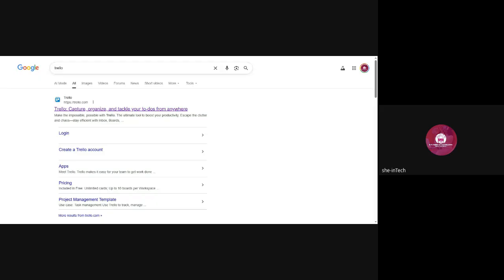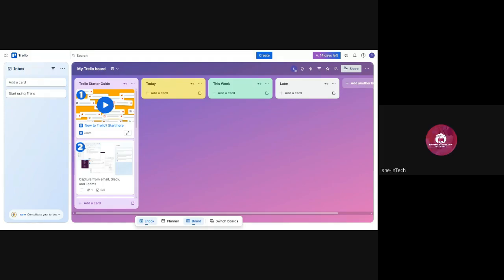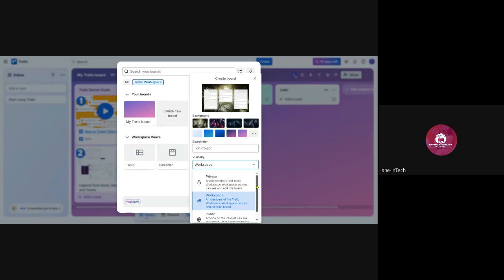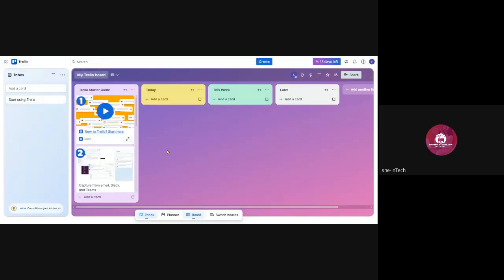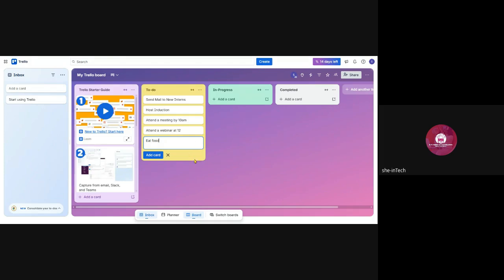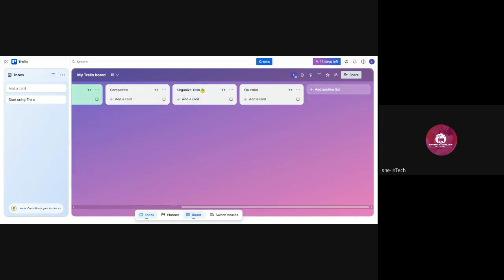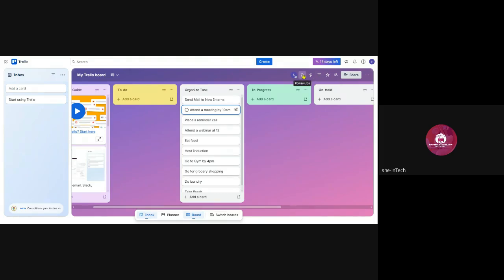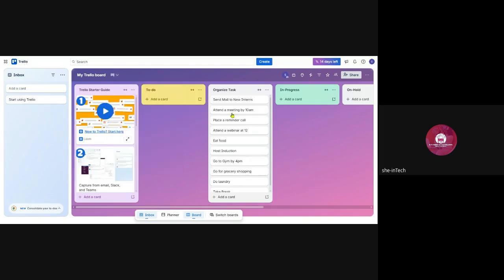SIT 2.0 Virtual Assistant Day 7(Makeup) Class B